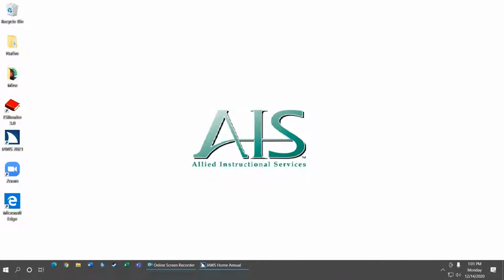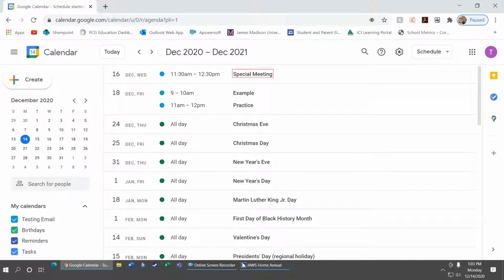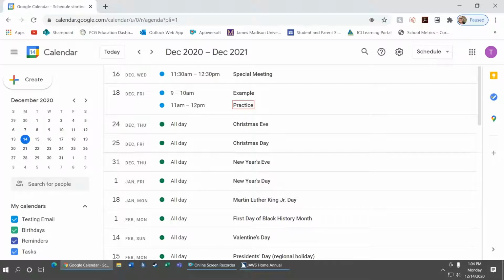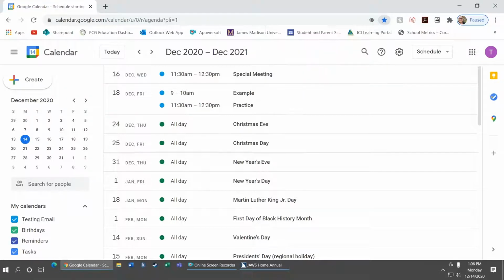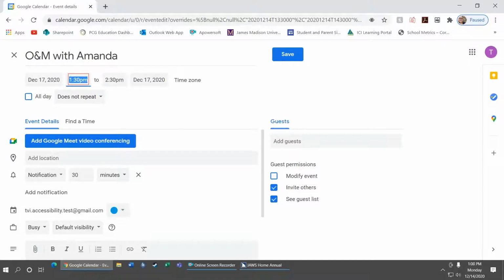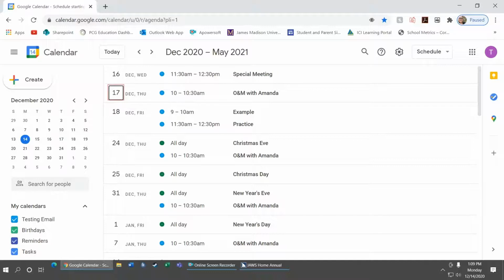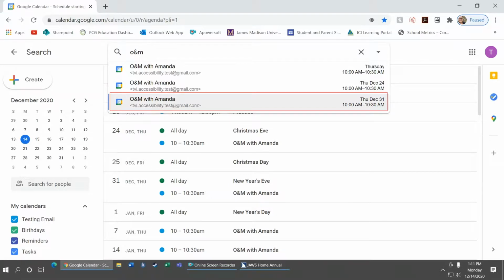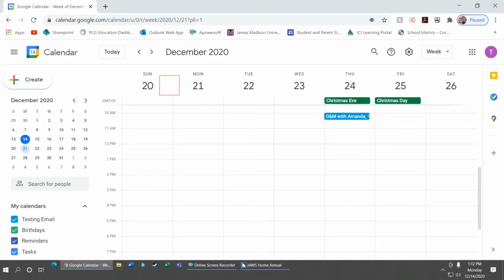JAWS with Google Calendar!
Using JAWS with Google Calendar can be a great way to increase independence and accountability for students. Here are some tips for using and teaching it, great for students and for teachers!